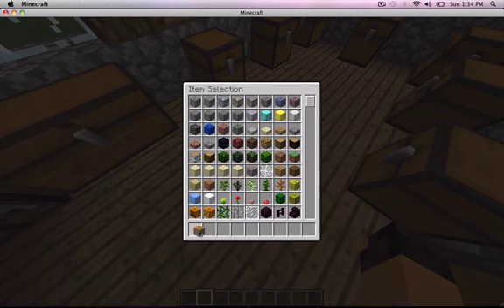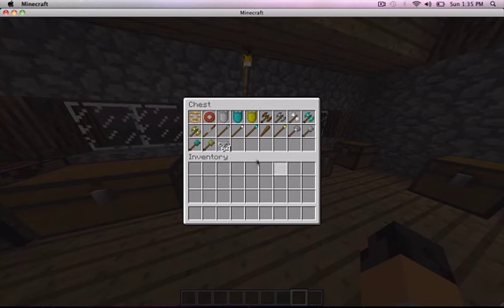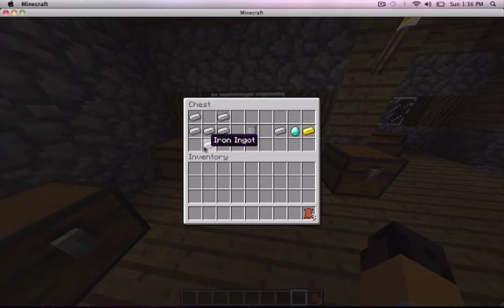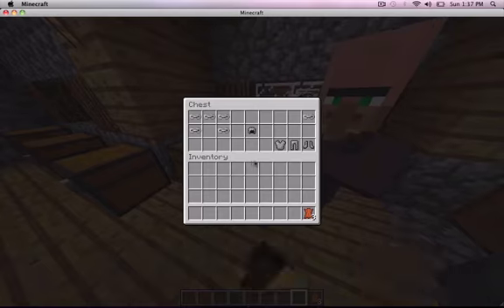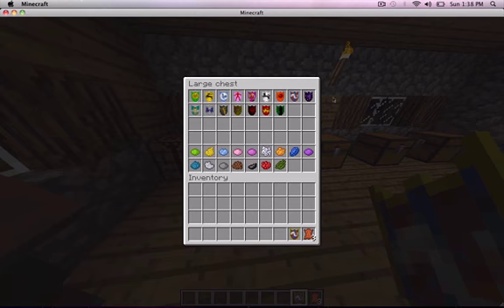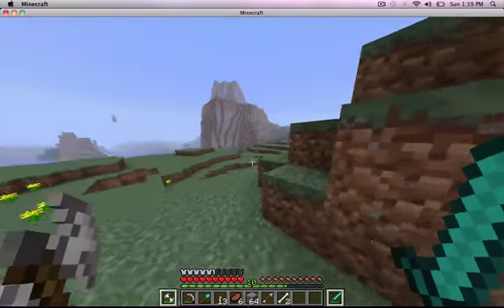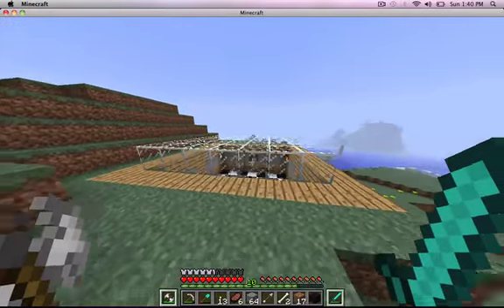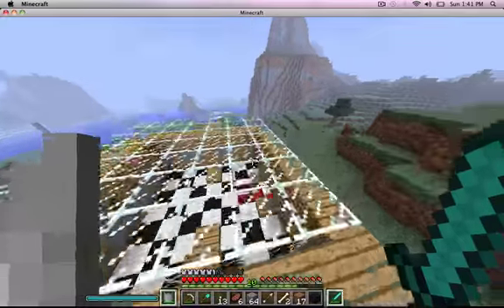Mod Review: Battlegear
Hey guys!
This is going to be the first in a series of mod reviews.